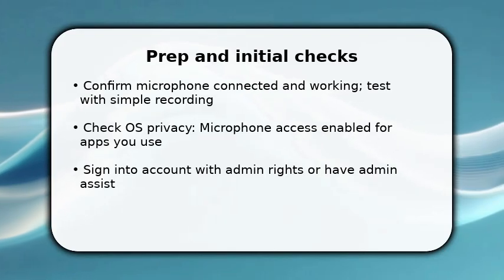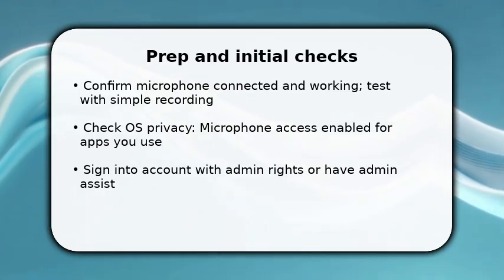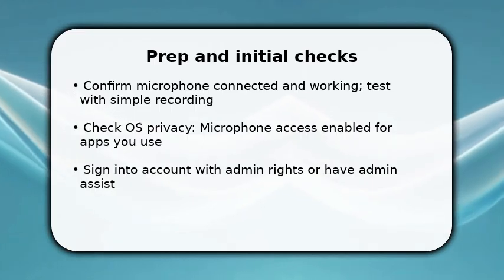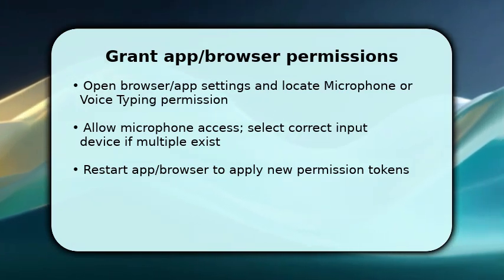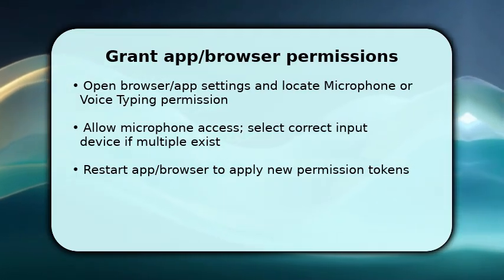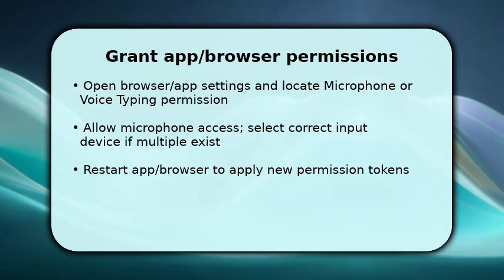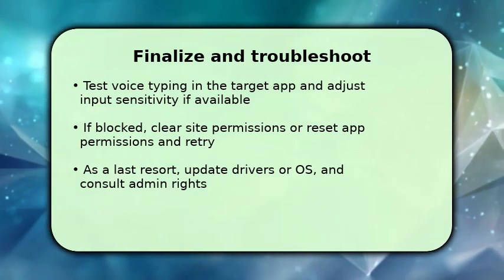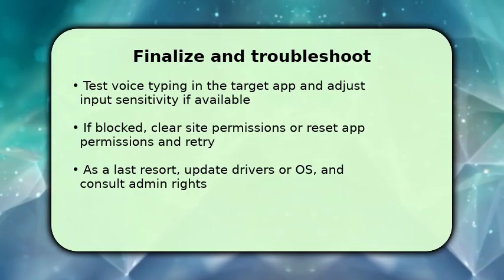How to Fix No Permission to Enable Voice Typing - Easy Guide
How to Fix No Permission to Enable Voice Typing - Easy Guide | 🔒 Surfshark VPN Deal — Stay private and secure. $1.99/mo + 3 Months Free ▸

Discover the simple steps to enable voice typing on your device despite permission issues. This quick guide walks you through troubleshooting and resolving common errors, ensthy with tips for both Android and iOS users.

enable voice typing, voicetyping, troubleshoot, permissionissues, Android Voice Typing Guide, iOS Voice Input Tutorial, Enable Speech to Text on Phone, VoiceTypingNoPermissionsError, HowToUseSpeechOnDevice, TroubleshootingTextEntryIssues, SmartphoneAccessibilityTips